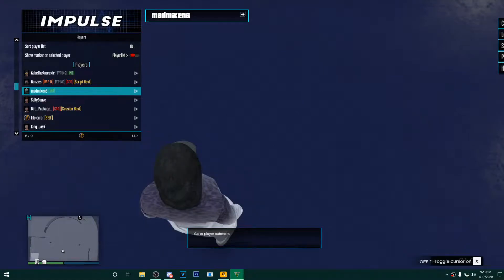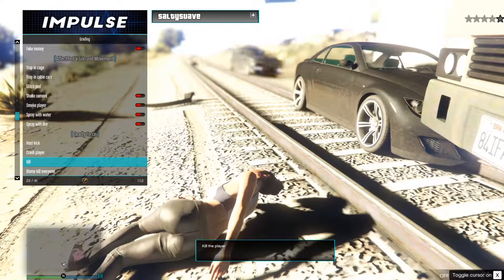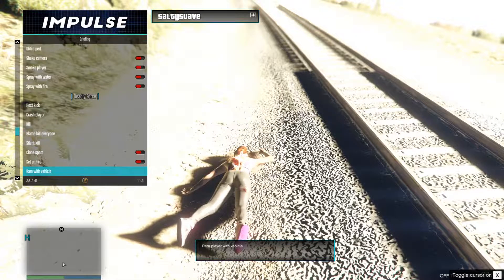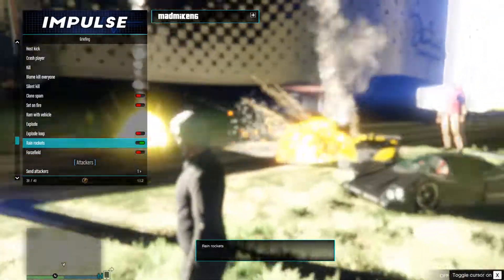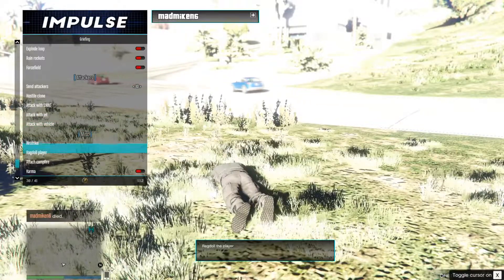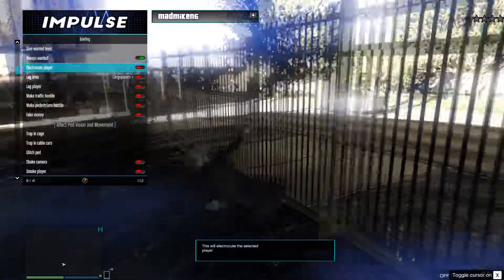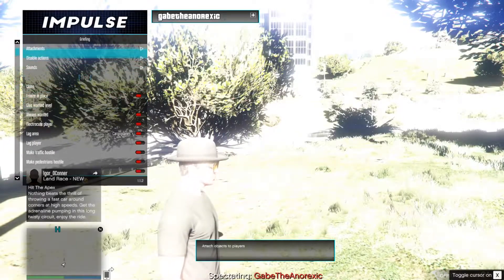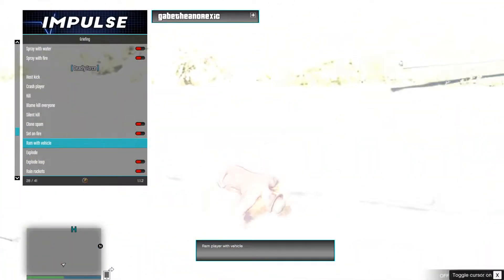5 Reasons Why Impulse is My Favorite Mod Menu.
zyrian,jaco,glitches,solitary mod menu 1.5,mod menu online 1.5,gta 5 pc best mod menu online 1.5,gta 5 pc mod menu online 1.5,gta v 1.5 money hack,gta v 1.5 stealth money,gta v mod menu stealth,stealth money free,money drops gta v pc,zyrian gta,download,online,zeus tutorial,zeus mod menu,zeus,paid,paid mod menu,zeus paid,showcase,impulse,impulse mod menu,recovery,features,100 million dollars,rp and money,gta online 1.5 money and rp IMPORTANT NOTE: I DON'T RECOMMEND USING A MOD MENU AND/OR MODDING THE GAME IN ANYWAY (YOU CAN GET BANNED). THIS IS JUST FOR ENTERTAINMENT ONLY! AS I DO PLAY THE GAME FAIR WITHOUT ANY MODS AFTER RECORDING.